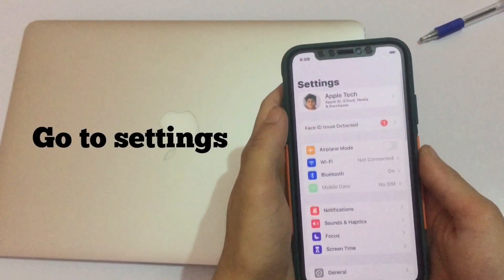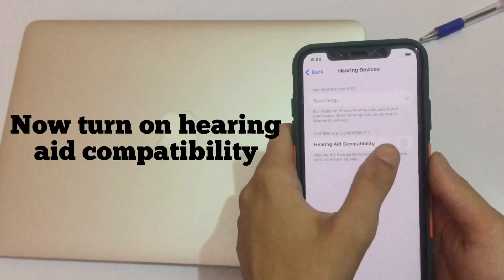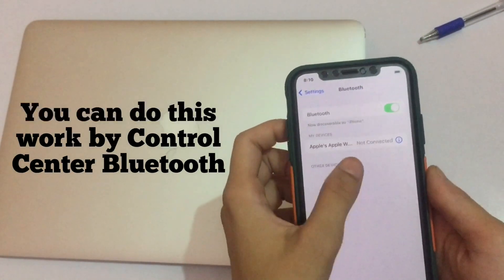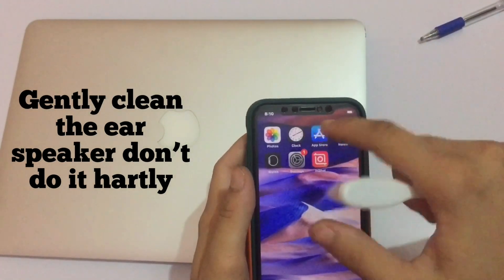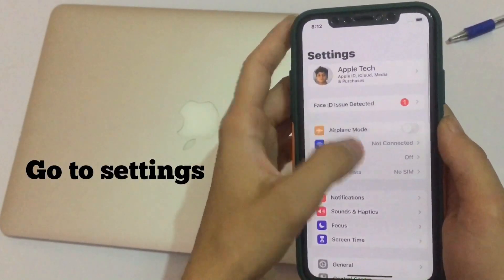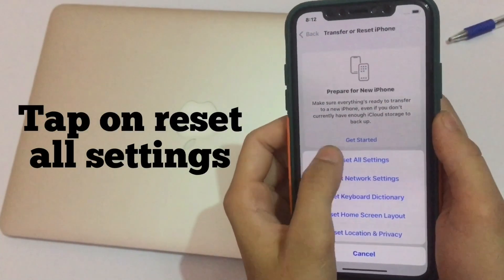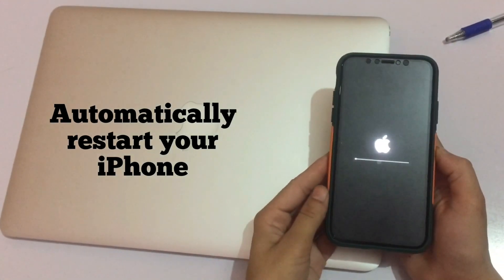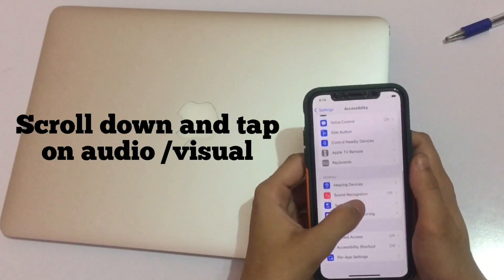How to fix iPhone Ear Speaker not working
In this video I will show you how to solve Ear Speaker problem